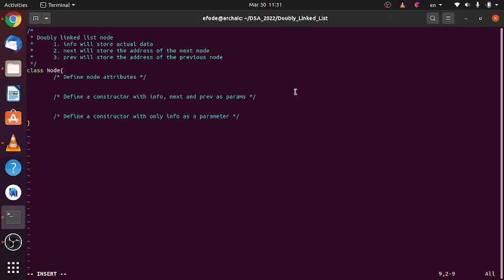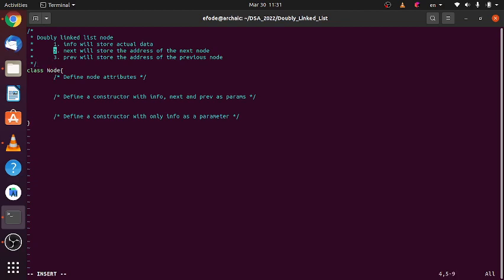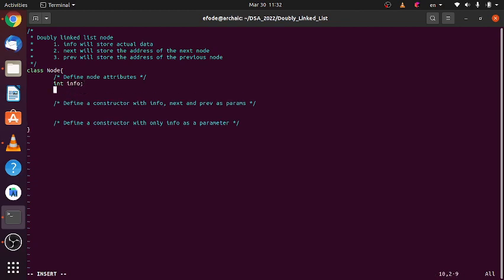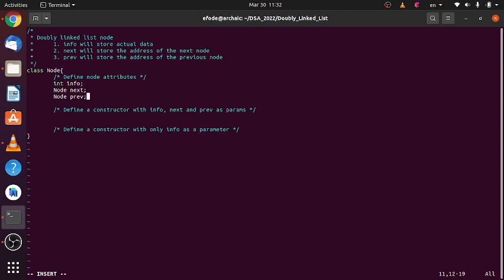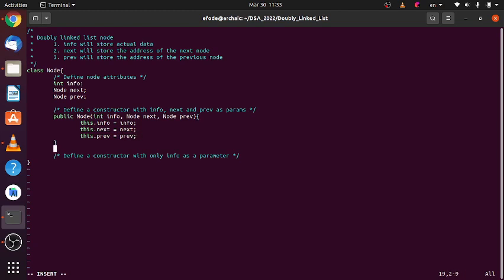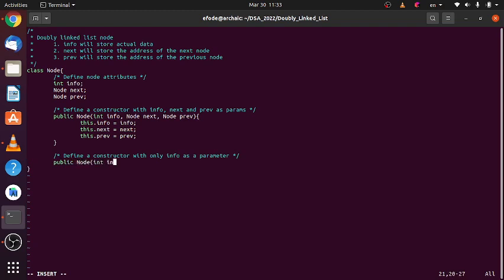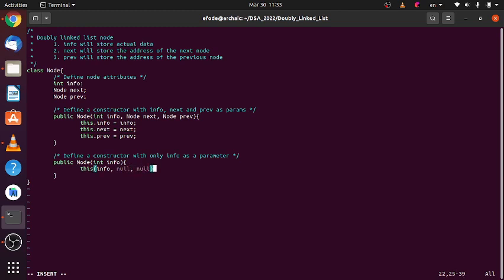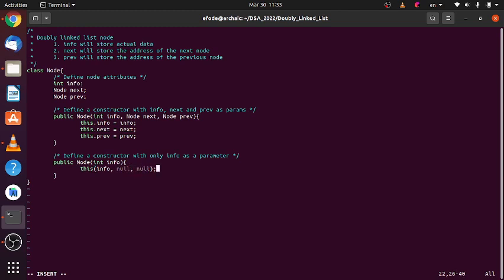Part 1: Doubly Linked List using Java, creating a node with info, next and prev attributes.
Doubly linked list node definition with info, next and prev attributes. The source code for this video is available